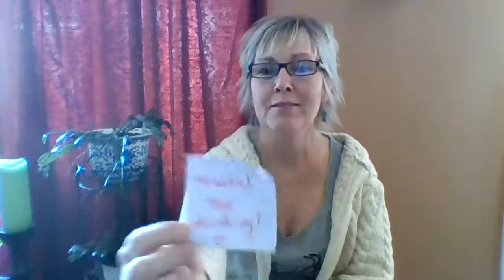The Mindful Cup of Tea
Slow down the process and enjoy your tea!
I remember being in my grandmother's kitchen watching her make her pot of tea.  I can see her slowly, methodically taking the time to prepare the tea from boiling the water, to pouring the water in the teapot to then enjoying it.  And enjoy it she did!  That pot of tea sat and was sipped on for the whole day!
I'm often guilty of drinking, and eating sometimes, too quickly.  The times I make a conscious effort to slow my roll ... my experience with that warm cup of tea, or coffee, feels like the most beautiful thing in the world!

It's like anything else in life.  If you stop long enough to really experience it..whatever it is...you notice and appreciate what you haven't before.

With gratidue & love ~  Maureen